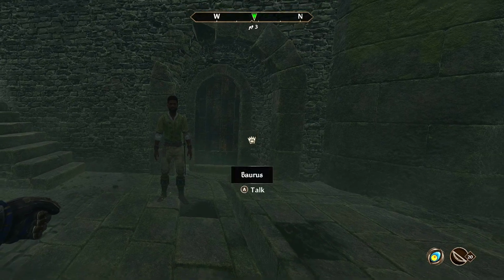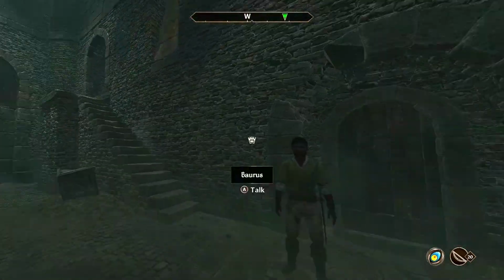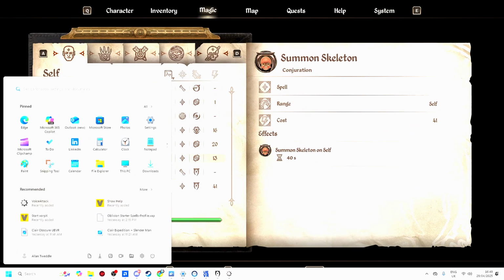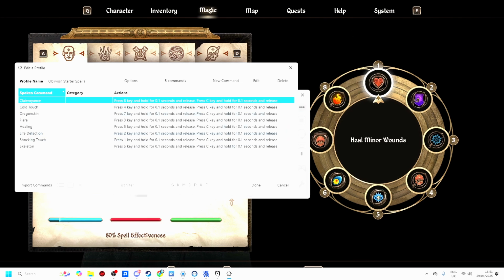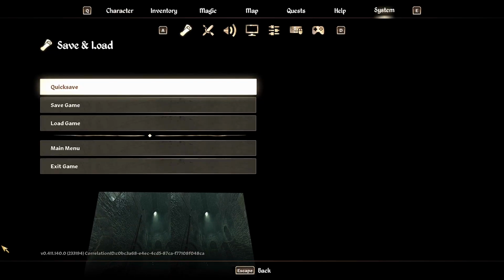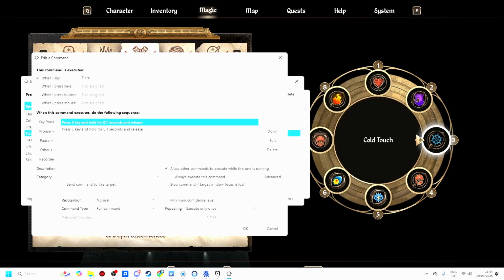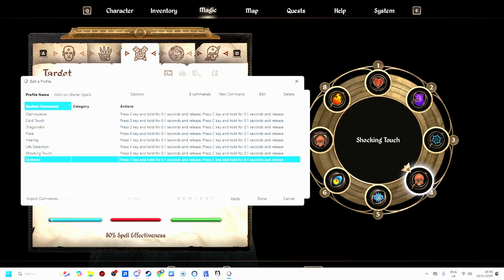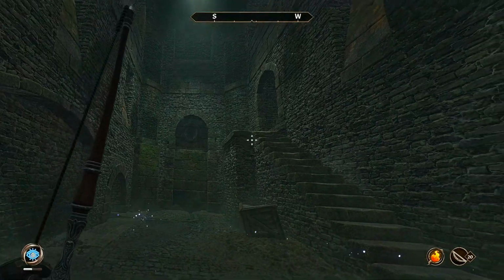Oblivion Remastered / UEVR Mod / PSVR2 / Want to Cast Magic With Voice Commands?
Oblivion Remastered has been a revelation since its shadow launch on 22nd April and it was fantastic how quickly the Flat2VR community have got it working in VR. Not only that, but it also has working motion controls and it is very very playable in VR headsets now. I've set up some voice commands to cast spells using just your voice. See the video to show how I've added simple commands to add another level of immersion, to this fantstic game.

If yiu don't have a profile to import, you can just create a new one an add commands to it, in the same manner shown in the video.

00:02:15 Let's Show you the MAGIC
00:04:00 Creating a Command
00:05:40 Editing Commands
00:08:41 Fiiiiiiiight!
00:09:07 More Spells

My specs
GPU - RX7900XTX
CPU - RX 7900
32 GB Ram
PSVR2 Headset